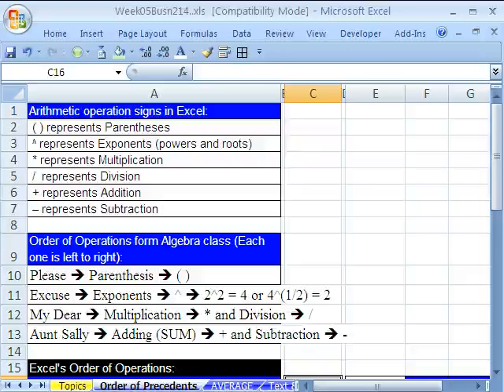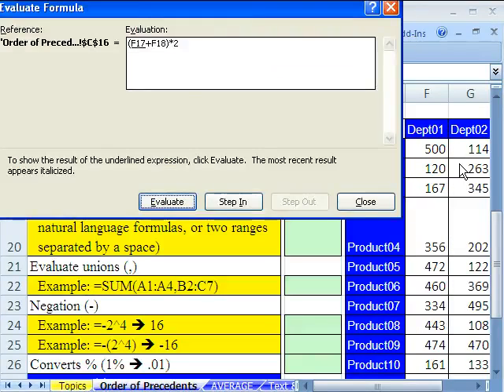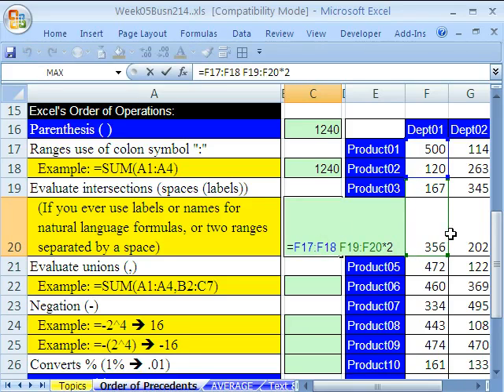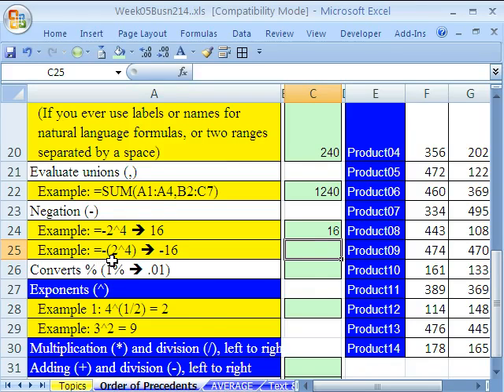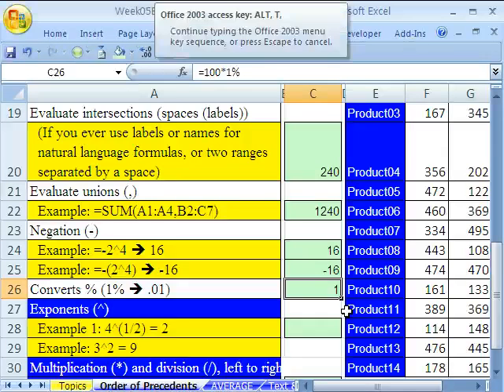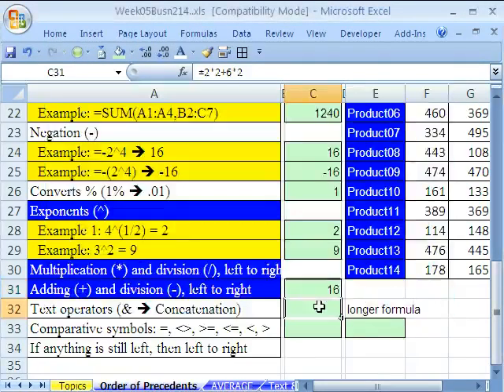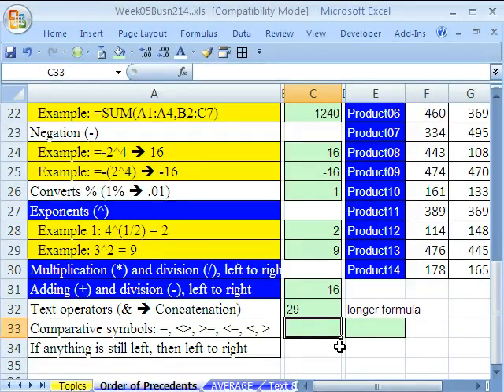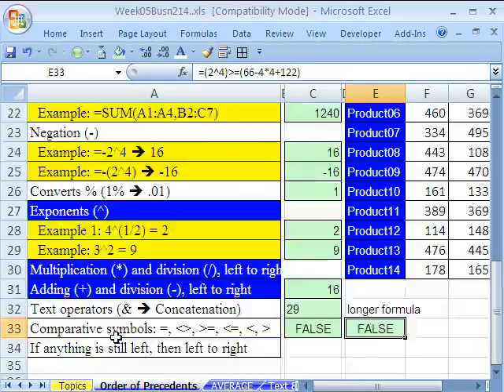Excel | Class 24 | Order Of Precedents